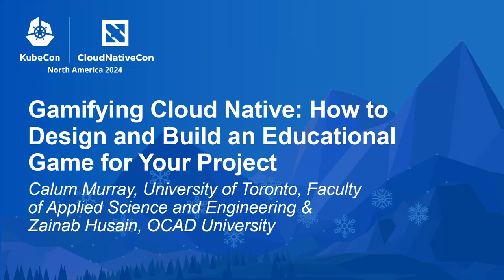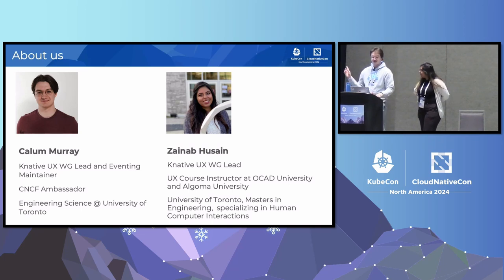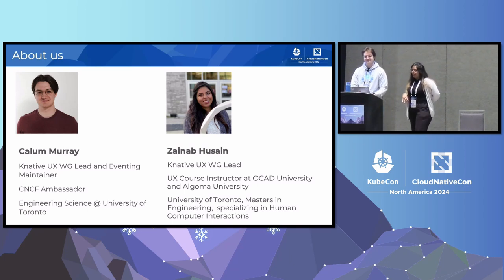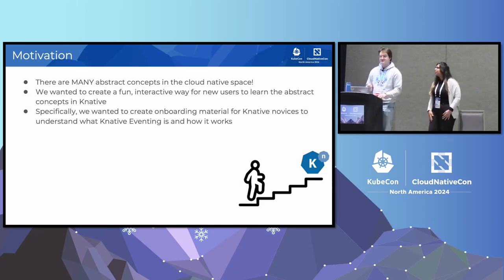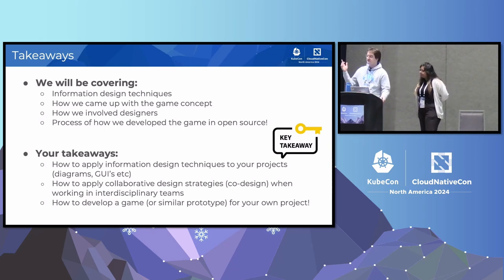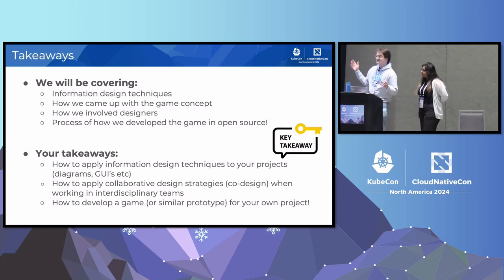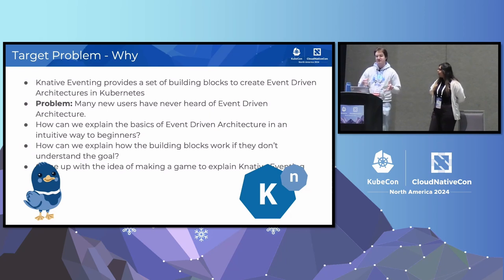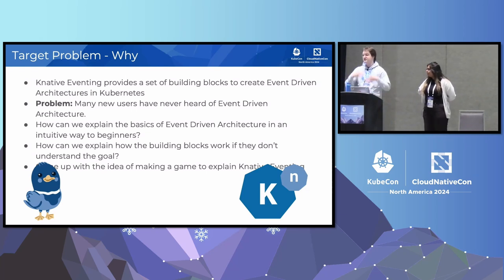Gamifying Cloud Native: How to Design and Build an Educational Game for Your... C. Murray, Z. Husain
Gamifying Cloud Native: How to Design and Build an Educational Game for Your Project - Calum Murray, University of Toronto, Faculty of Applied Science and Engineering & Zainab Husain, OCAD University

Have you ever struggled to explain what a Cloud Native project does? One of the challenges many cloud native projects face is that the abstractions they provide are not intuitive for new users. Since cloud technologies are often built on top of each other and use domain specific language, this problem compounds. Luckily, educational games can be made to help communicate these abstract concepts in a fun and engaging format! In this talk, we will explore how you can build an educational game for your project through the example of a game that the Knative community has built to teach Knative Eventing. We will walk through the steps other open source projects can follow to design their own educational game, including brainstorming strategies for deciding on key concepts and which metaphors/symbols to use to represent these concepts. These information design strategies can also be applied to create more understandable educational cloud native content in general!